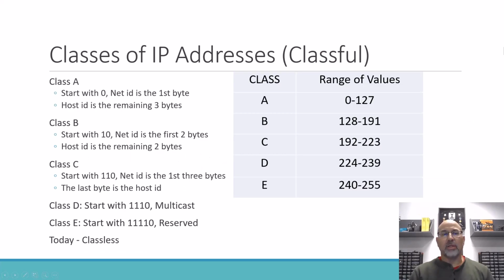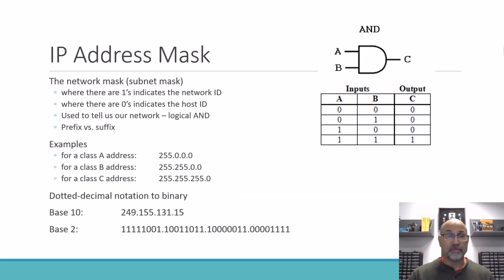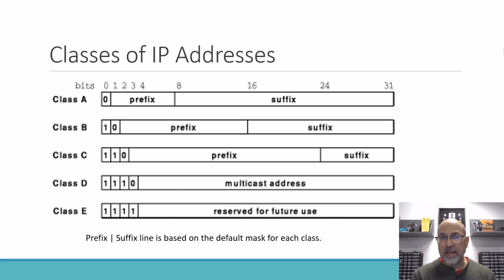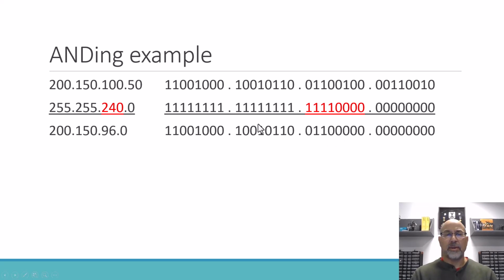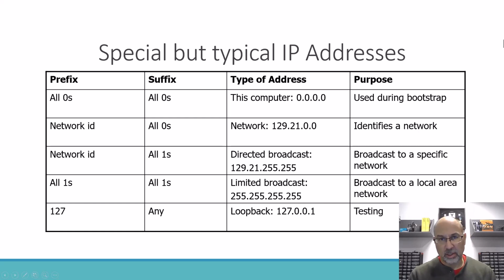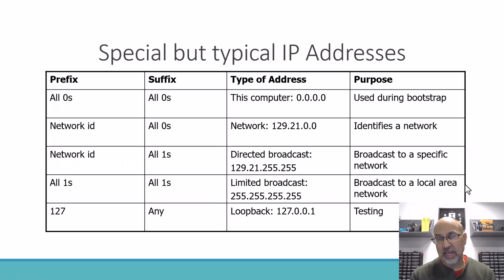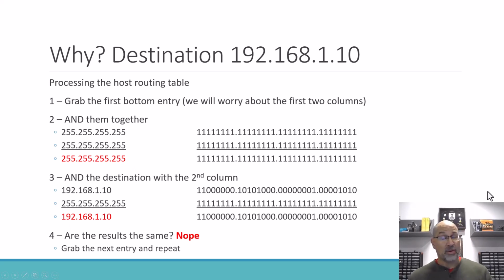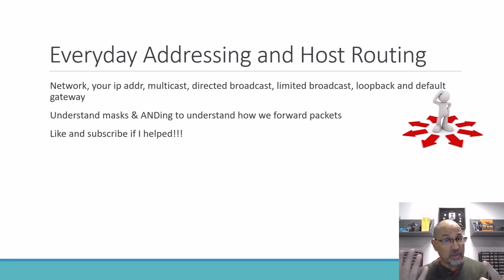Everyday IPv4 Addresses and Host Routing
Well, after our gentle reintroduction to IPv4, we thought it might be helpful to take a look at some IPv4 addresses that are part of every node's host routing table. We will also chat about masks and what they do for us (network addressing and address space size) and go through an example processing a real life host routing table - binary and all.

Here is the Core Network Protocols playlist Network Protocols Chapter 3 - IP part 1 Structure and Addressing